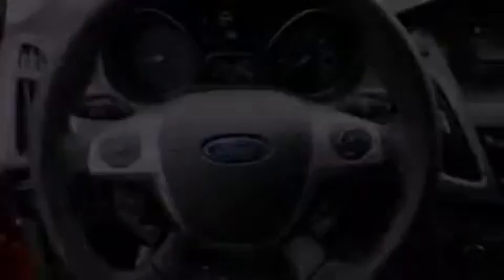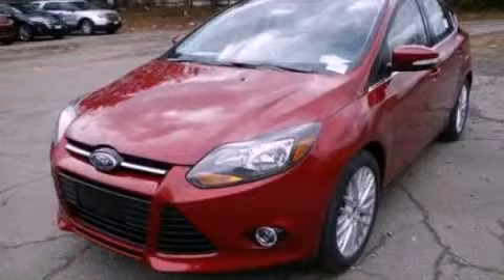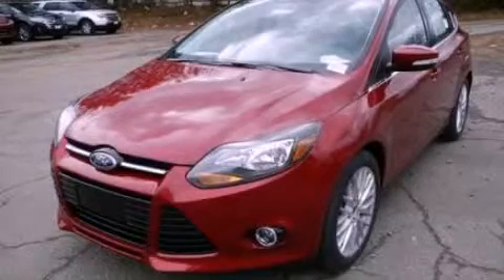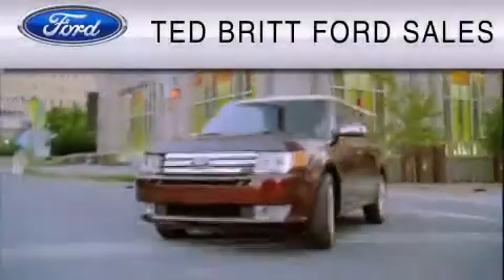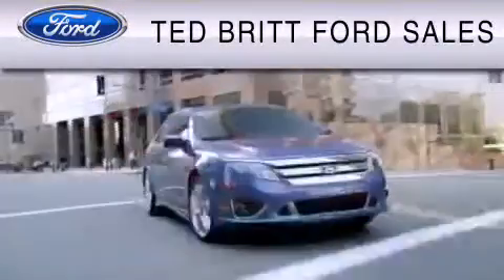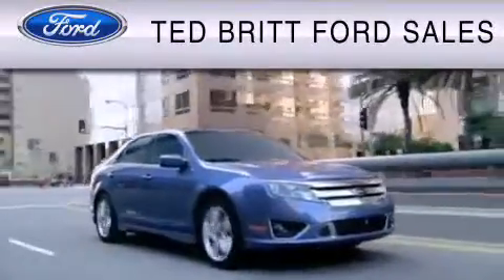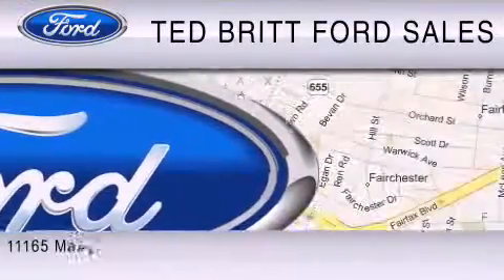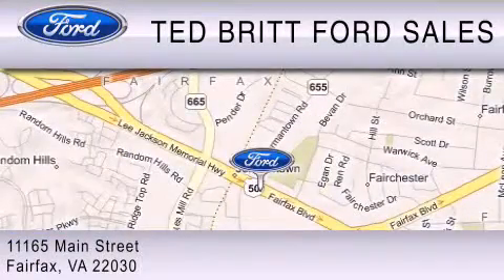2013 Ford Focus Fairfax VA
Year : 2013
 Make : Ford
 Model : Focus
 Engine : 2.0L I4 16V GDI DOHC FLEXIBLE FUEL
 Trans . : 6-SPEED AUTOMATIC
 Exterior : RUBY RED

 2013 Ford Focus Fairfax  VA